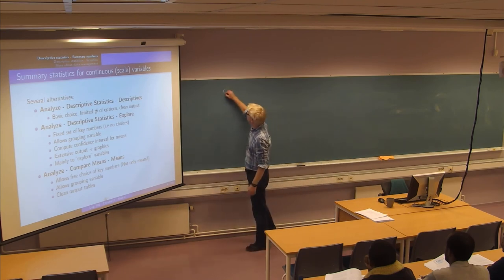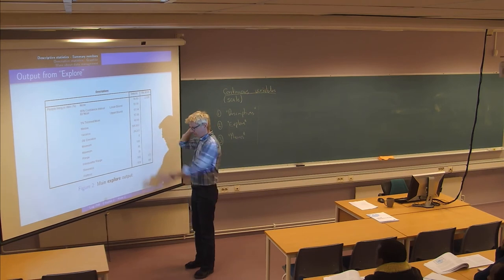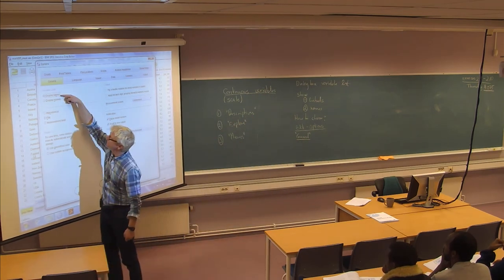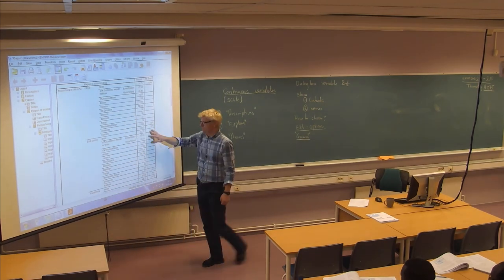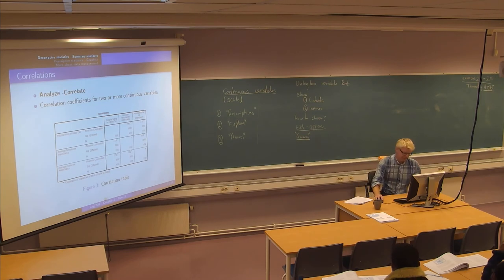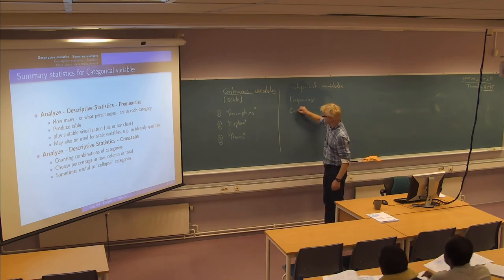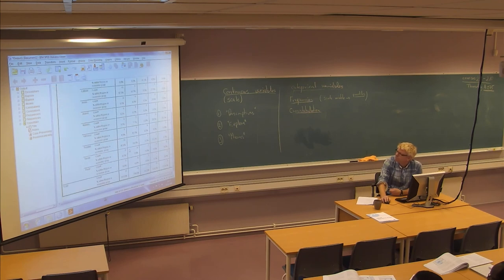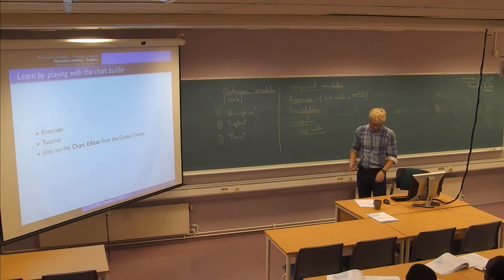01-F-07 Forelesning LOG708 (23. sept. 2014)